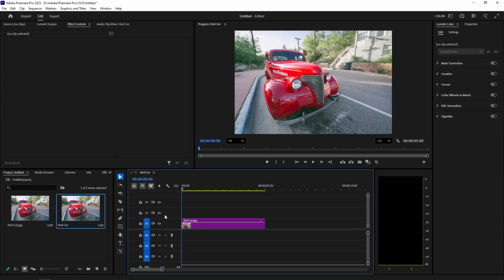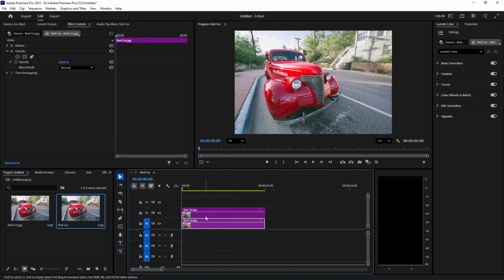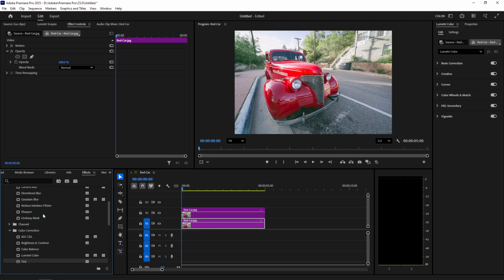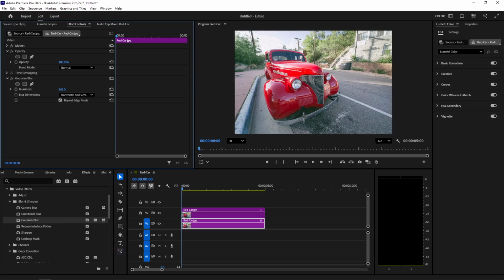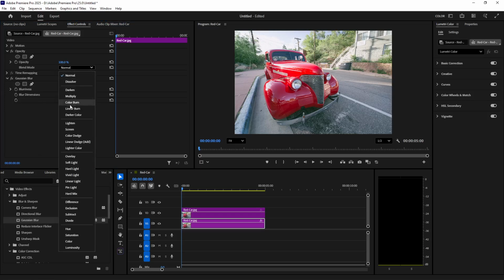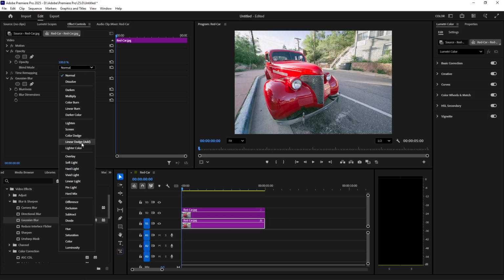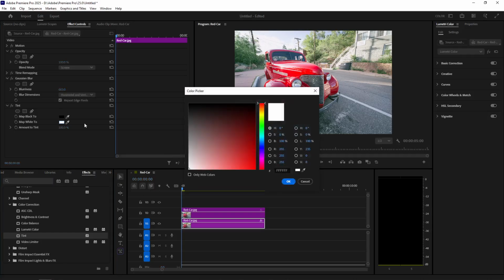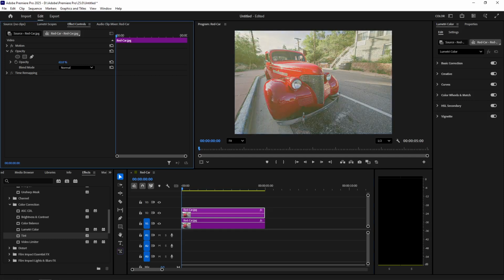How to Add Glow Effect in Premiere Pro [2026 Full Guide]